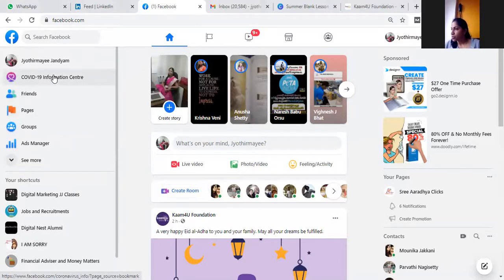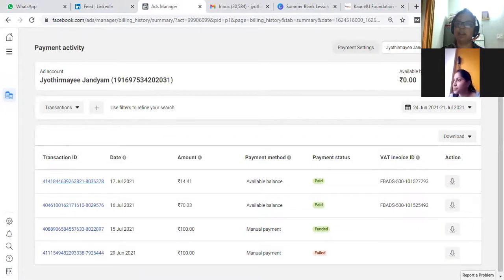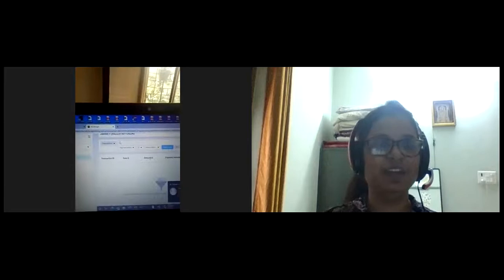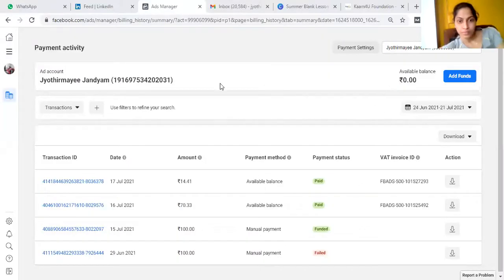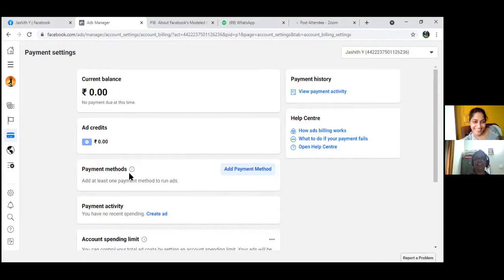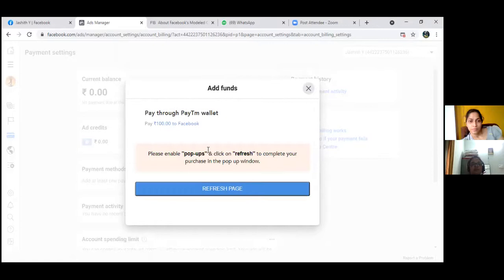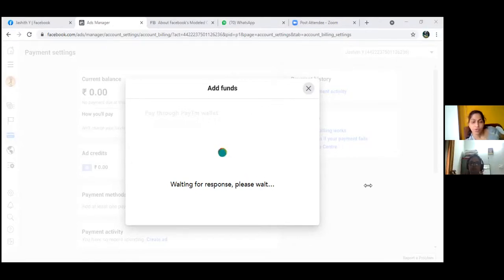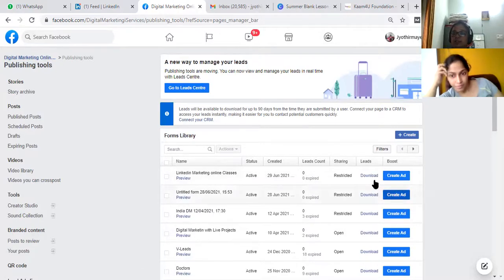Yoga Trainer Ranjana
How to add Amount in Ads manager account in Facebook
From where, one shud collect Leads after running campaign